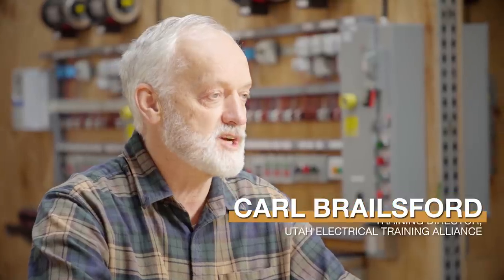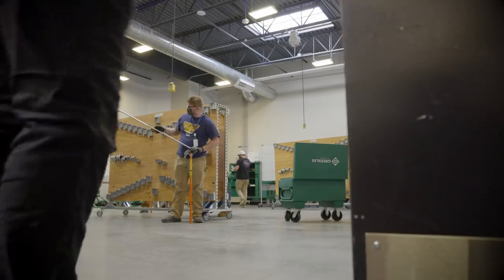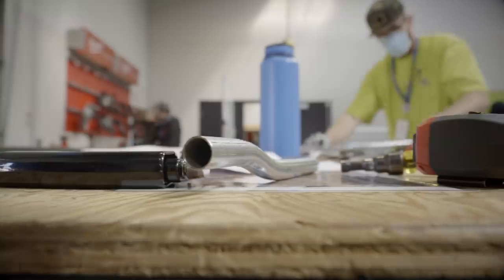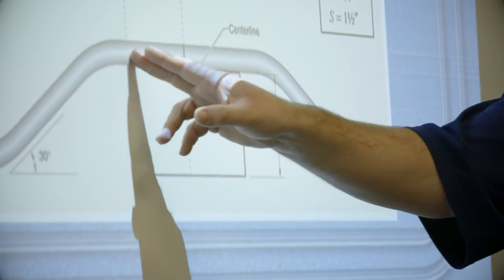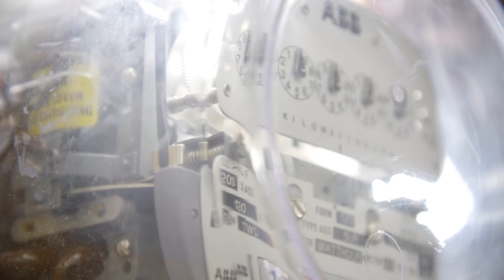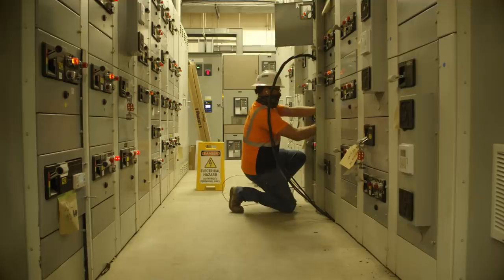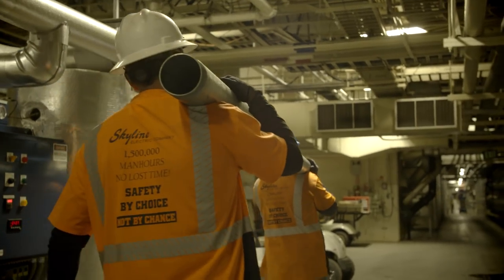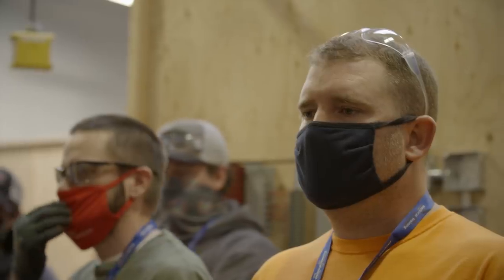The NECA-IBEW Team Celebrate Innovative Electrical Training at New Facility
Real-world career experience in 2021 is difficult to come by because college debt does not always equate to meaningful opportunity.  That’s why the state-of-the-art, tuition-free electrical training programs that the NECA-IBEW Powering America Team offers its apprentices have never been more in demand.

0:00-:44 Introduction
0:45-1:10 What Local 354 Thinks
1:11-1:53 A New Wave of Learning
1:54-2:42 What Makes This Facility Special
2:43-3:27 Why This Matters
3:28-4:32 Going Beyond The Classroom
4:33-4:49 Outro